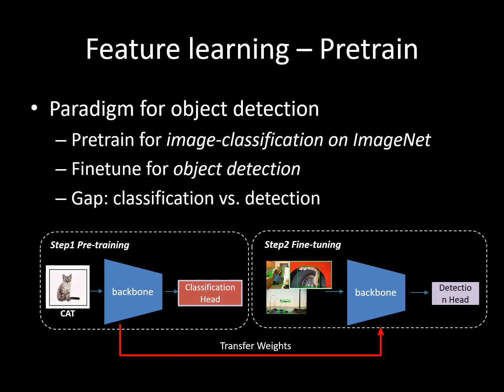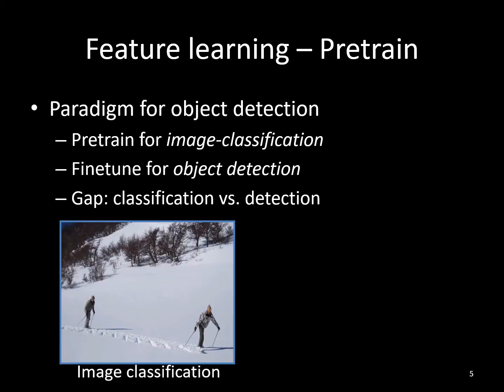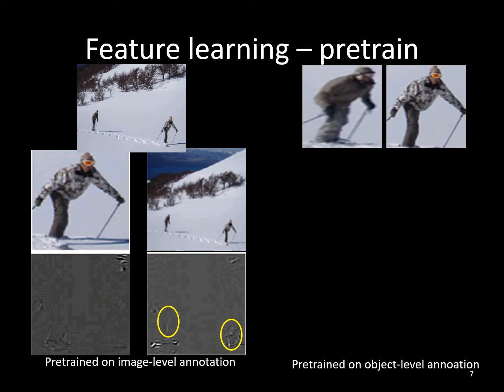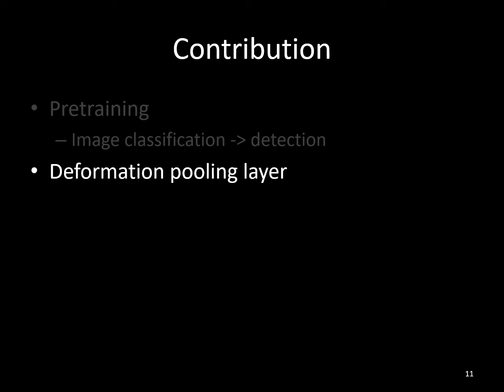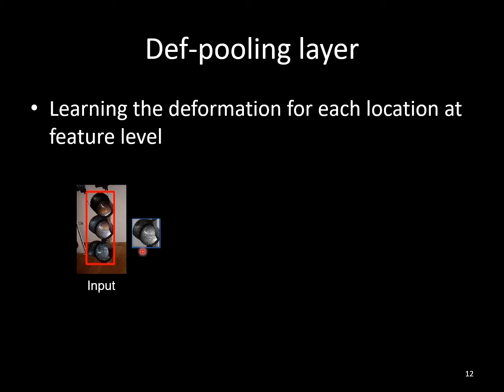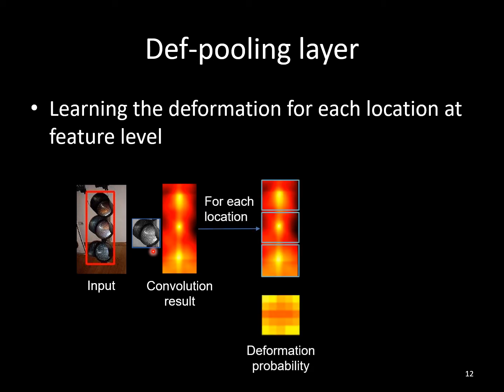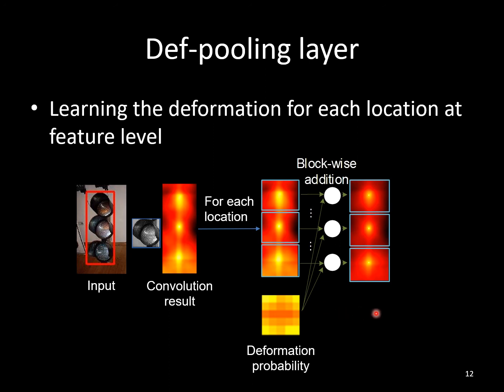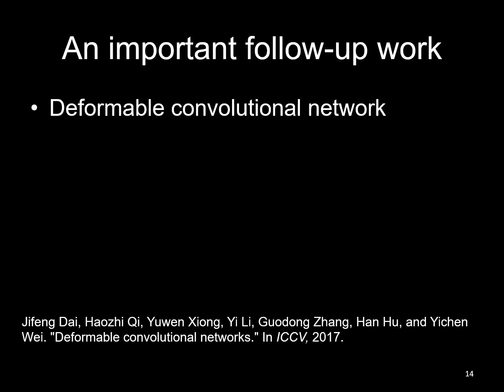5 minutes: [CVPR15, TPAMI16] DeepID-Net: Object Detection with Deformable Part Based CNNs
5-minute introduction to the following paper:
Wanli Ouyang, Xingyu Zeng, Xiaogang Wang, et al, "DeepID-Net: Object Detection with Deformable Part Based Convolutional Neural Networks," IEEE Trans. Pattern Anal. Mach. Intell. (PAMI), 2016